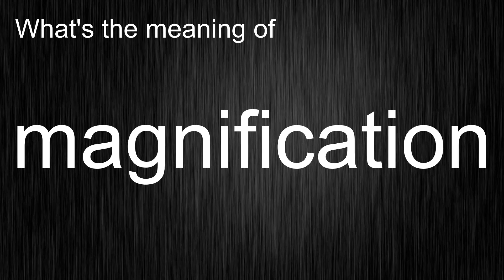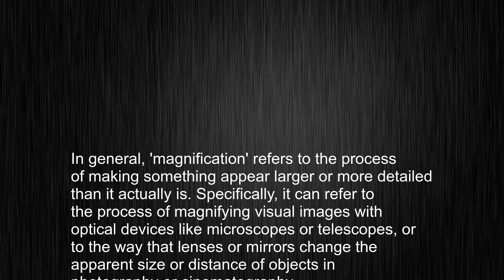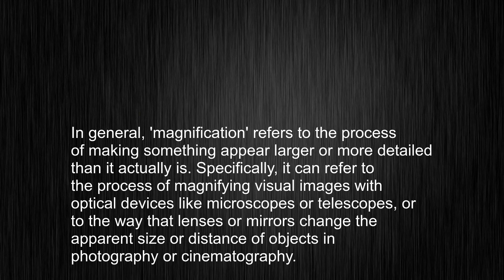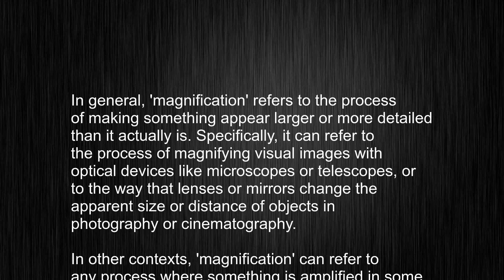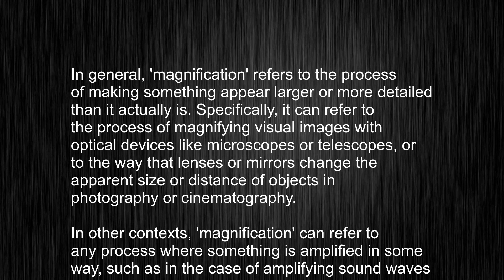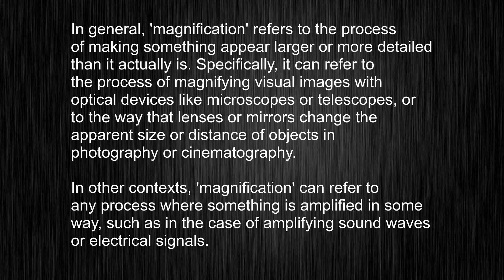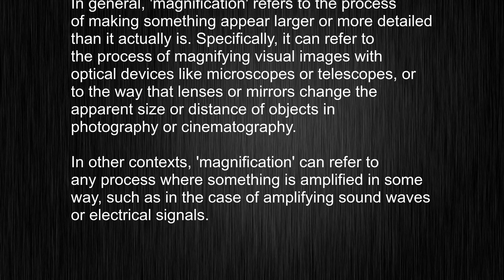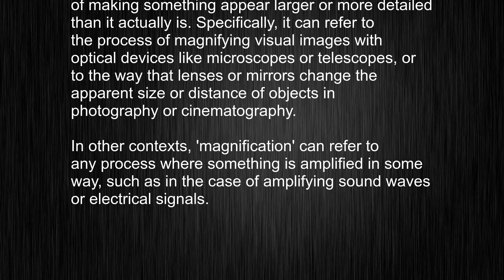Using "magnification"? Here's Exactly Meaning and How It's Pronounced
This video tells you what "magnification" means, how to pronounce it, provides a pronunciation guide and an accurate definition.
00:00 Pronunciation
00:25 Meaning

- What is the meaning of magnification
- How to say magnification
- What is the definition of magnification
- How to pronounce magnification

Visit our free audio/video dictionary tutorial to learn how to correctly pronounce words/names and to learn their meanings, definitions, just like magnification definition and meaning in Merriam-Webster, magnification definition and meaning in Collins English Dictionary, magnification definition and meaning in The Oxford English Dictionary, magnification definition and meaning in Longman Dictionary of Contemporary English, magnification definition and meaning in Cambridge Advanced Learner's Dictionary, and more.